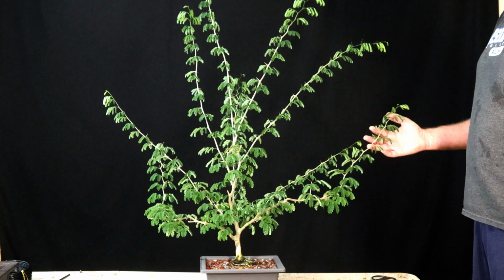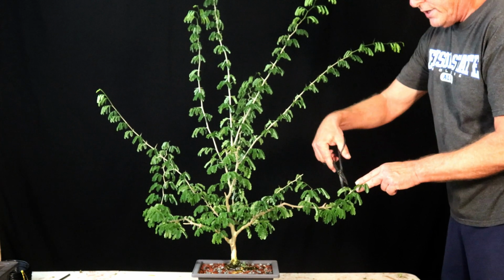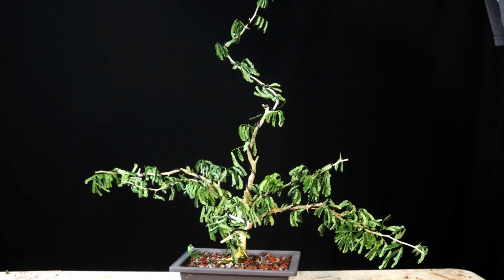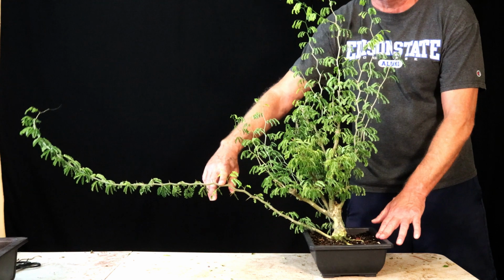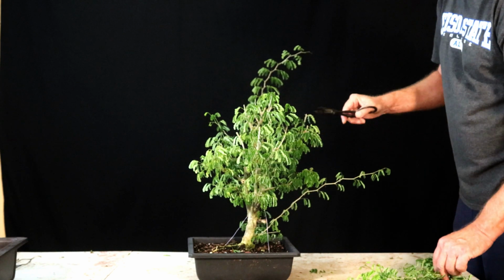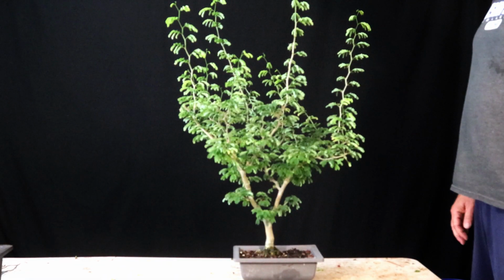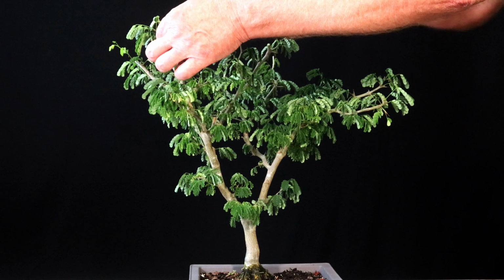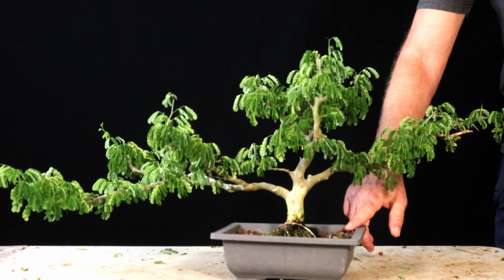Brazillian Rain Tree. 4 of my 5 BRT bonsai trees pruned. Wired the first one.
Giving my raintrees one last prune before growing season slows.